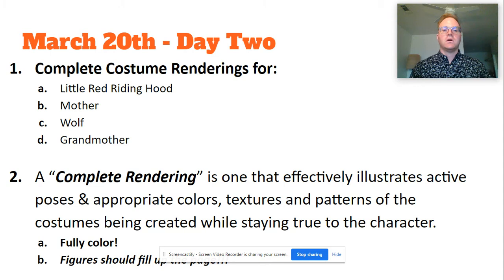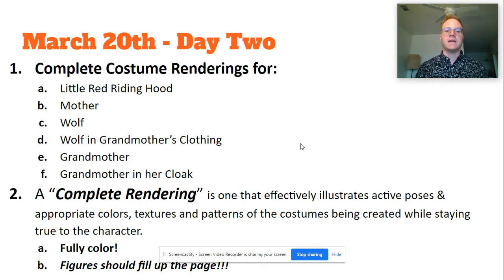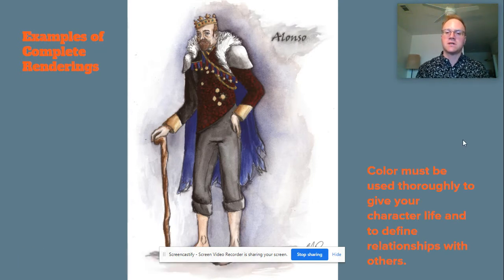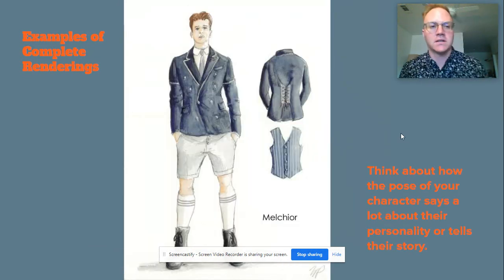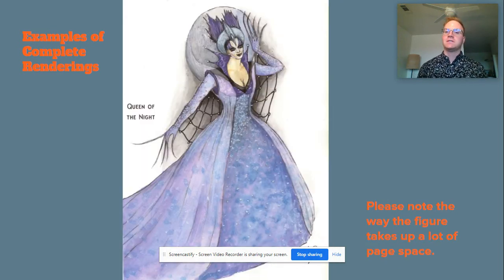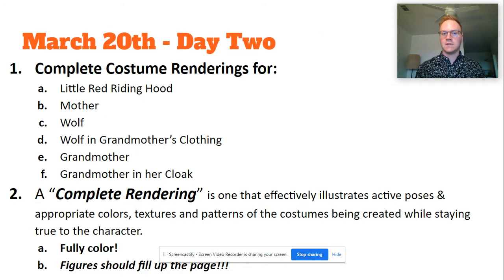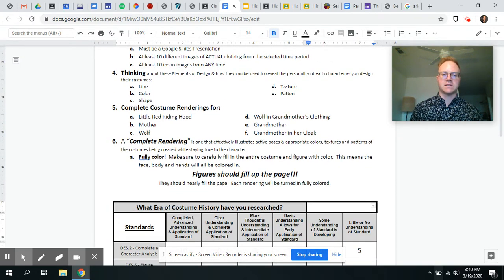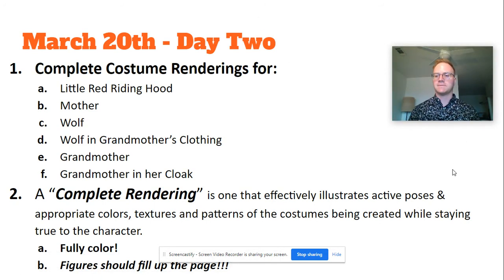Costume Design Lesson for 3/20 PART 2